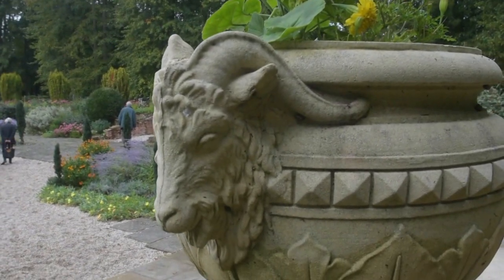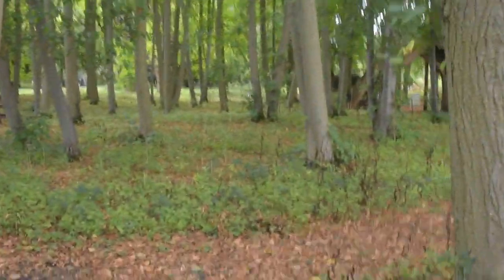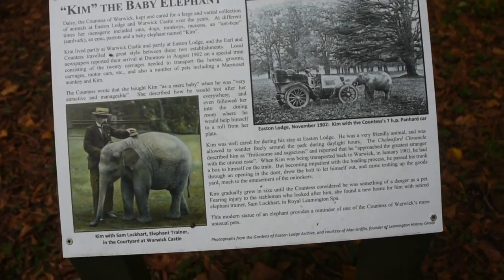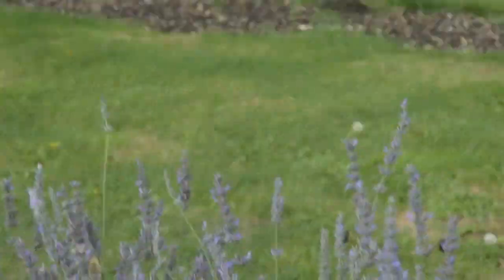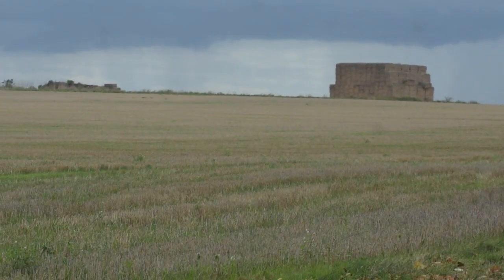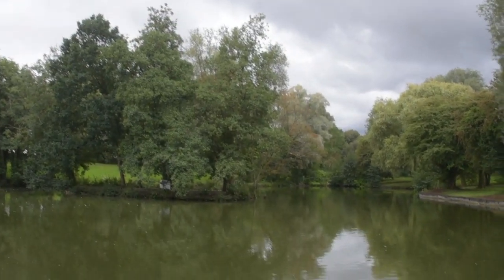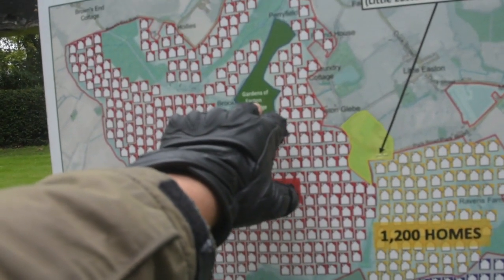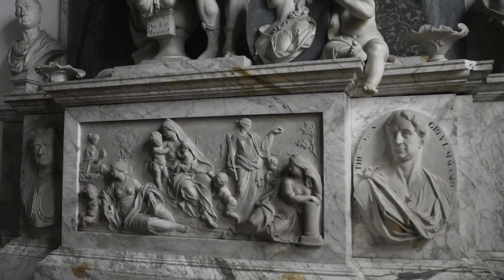Gardens of Easton lodge, Essex